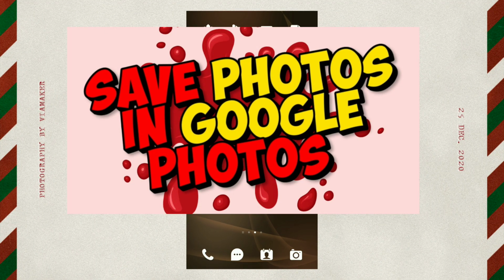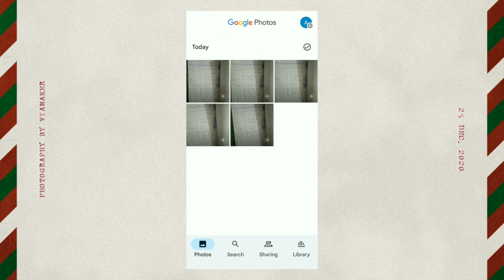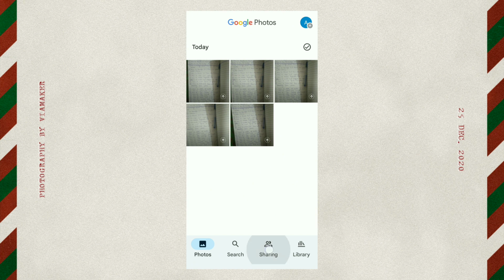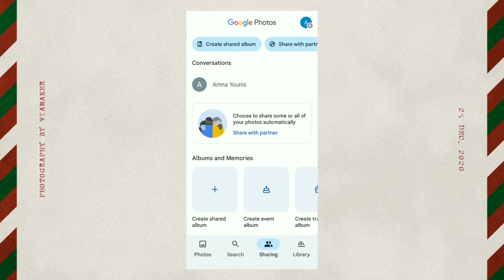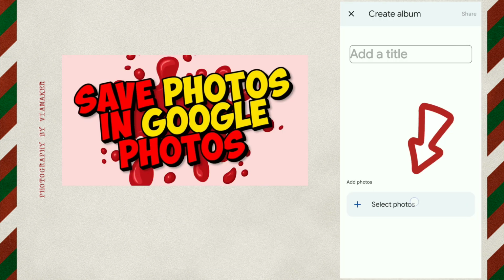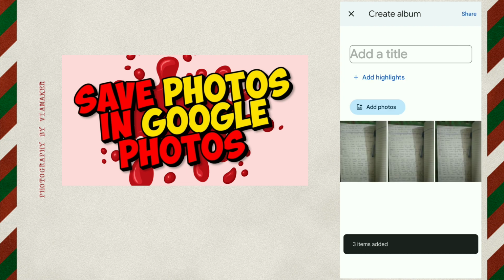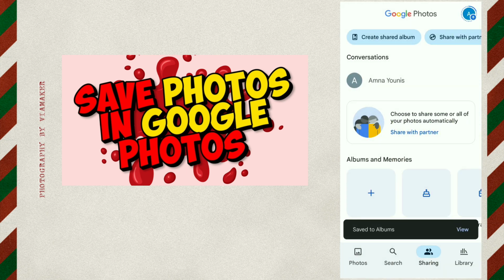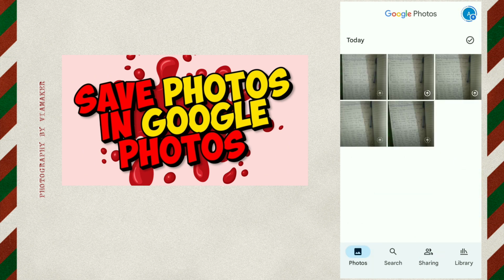How to Save Photos in Google Photos (2024)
Title: How to Save Photos in Google Photos: A Step-by-Step Guide for 2024

Description:

Are you struggling to save your photos in Google Photos? Look no further! In this video, we will guide you through the process of saving your photos in Google Photos, step-by-step.

First, we'll show you how to upload your photos to Google Photos, and then we'll explore the various options for organizing and managing your photos within the app. We'll also provide tips and tricks for maximizing your storage space and keeping your photos safe and secure.

Whether you're a seasoned Google Photos user or just getting started, this video is perfect for anyone looking to save their photos in this powerful app. So sit back, relax, and let us show you how it's done!

Queries Solved:
1. How to save photos in Google Photos
2. How to upload photos to Google Photos
3. Tips for managing photos in Google Photos